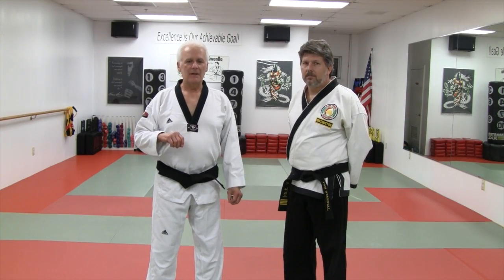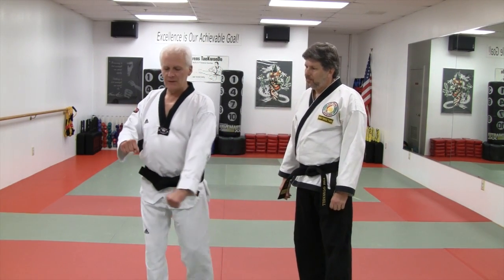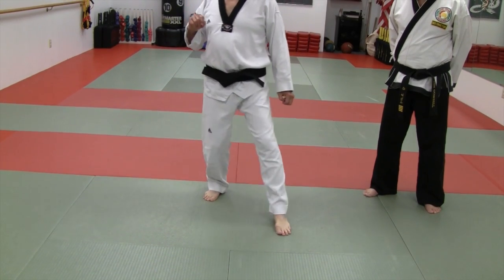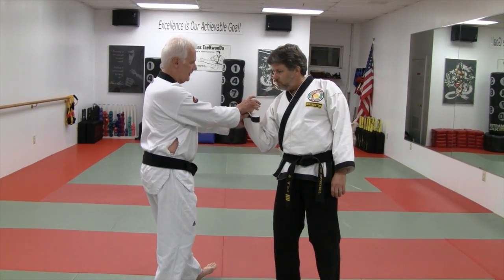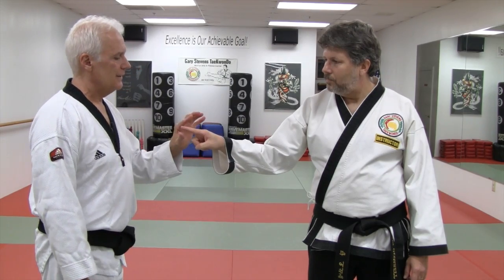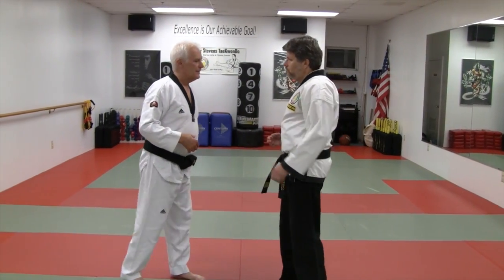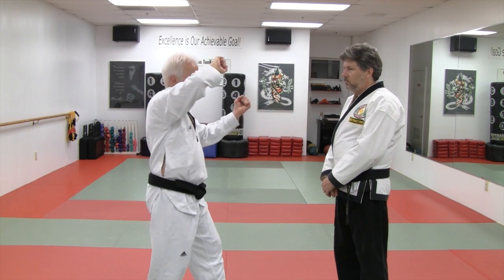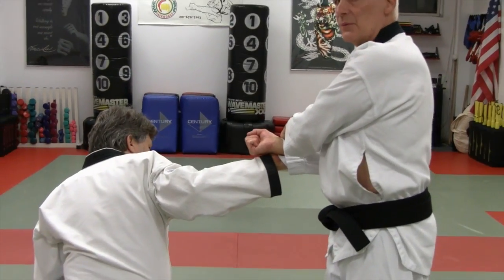middle block variations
taking the middle block movement and showing how different applications can be derived from it.